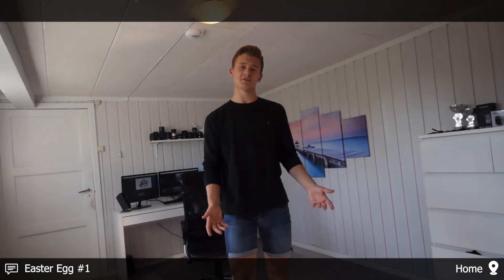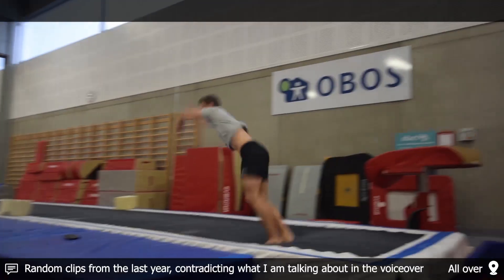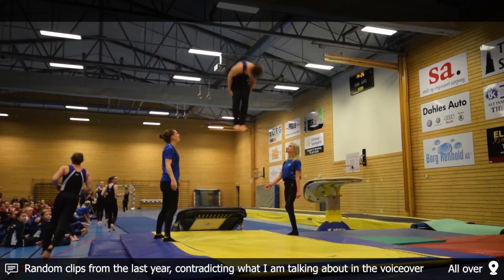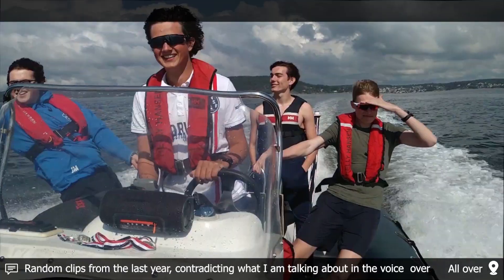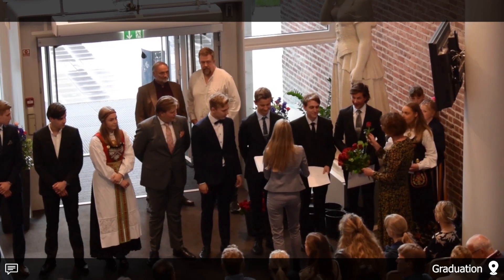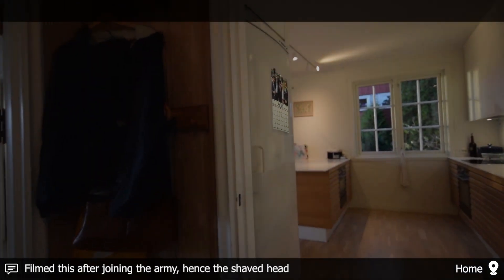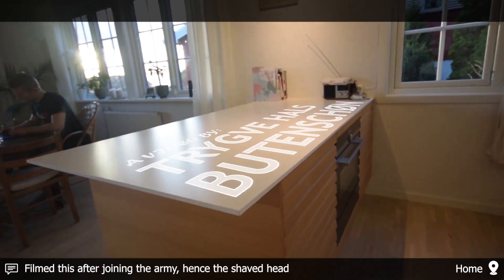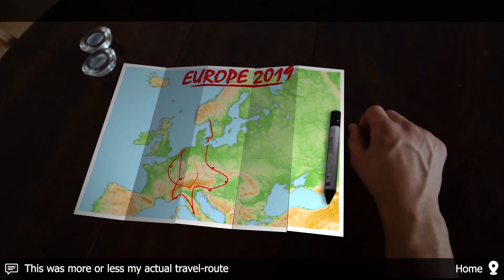I Traveled Europe by Bus | Editing Breakdown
An inside look into how I edited my cinematic travel video from visiting 18 different European cities in 28 days last summer.

I always found it fascinating whenever I got the opportunity to see how my favorite creators used grading and sound design in order to emphasize certain aspects of their visuals, and so I thought I would do the same thing and re-upload my Europevideo, only ungraded and without the soundtrack.

I have also added some comments as well as the location of each shot.

I do not by any means regard myself an expert at grading or sound design, but I figured some of those especially interested could find some value in following my progress.